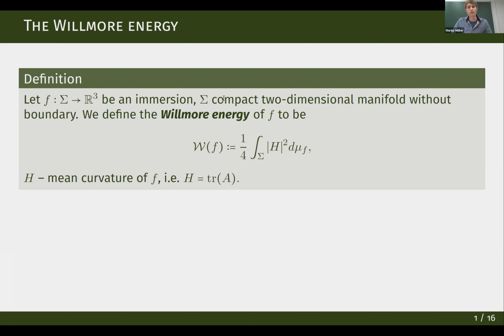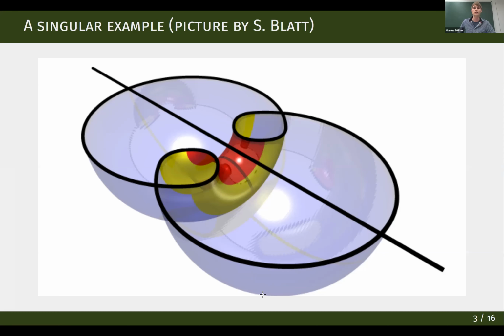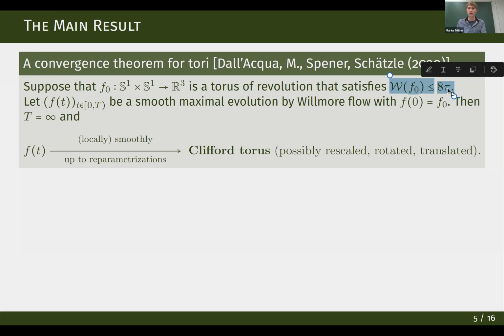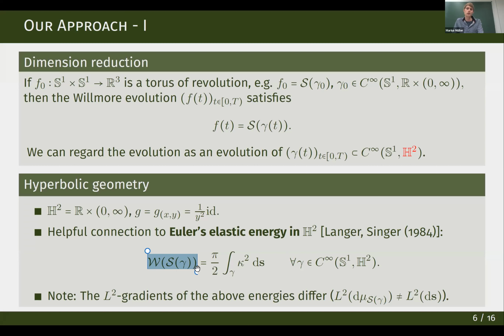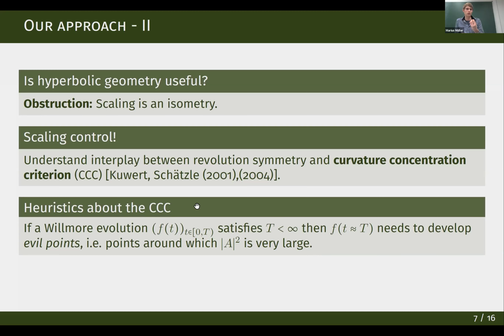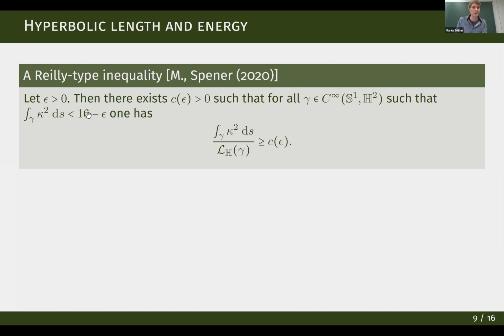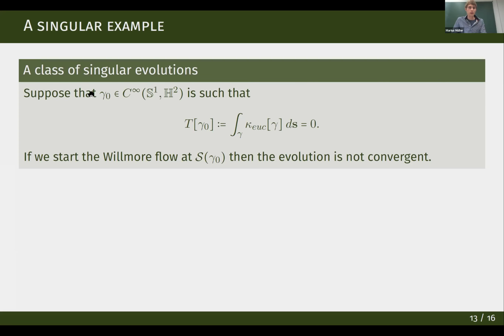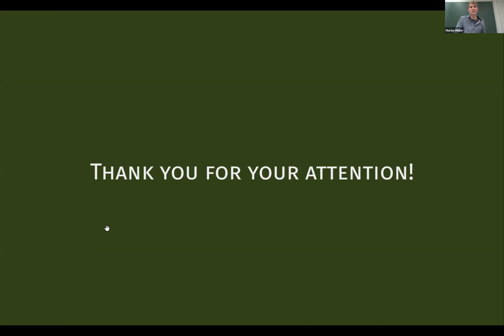Marius Müller - The Willmore Flow of Tori of Revolution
This is a joint work with Anna Dall'Acqua, Adrian Spener and Reiner Schätzle.

We study the Willmore flow of tori that have a revolution symmetry -
so-called tori of revolution. Luckily, the Willmore flow preserves
this symmetry. Because of that we can look at the flow as an evolution
of the "profile curves" - a reduction of the dimension!

We will examine the geometry of this curve evolution and understand
why it is somewhat natural to look at those curves in hyperbolic
geometry. We prove:

If the hyperbolic length of the profile curves remains bounded, then
the Willmore flow converges.

The remaining question: How can the hyperbolic length of those curves
be controlled? We use variational methods to control the hyperbolic
length by the Willmore energy - but this control is only available
below an energy level of 8π. We obtain:

If we start the Willmore flow with a torus of revolution of Willmore
energy below 8π, then the flow converges.

If time allows: The threshold of 8π is also sharp and plays an
important role in the context of the Willmore functional. It is also
the same threshold that was already found by E. Kuwert and R. Schätzle
for the Willmore flow of spheres.